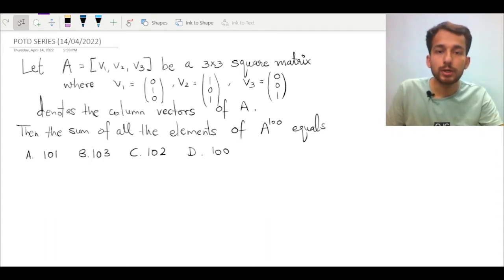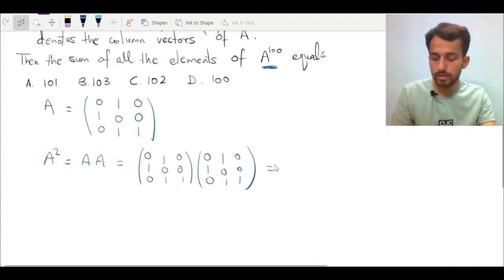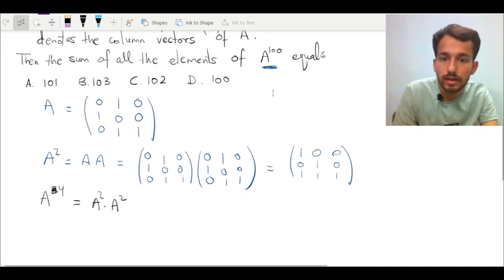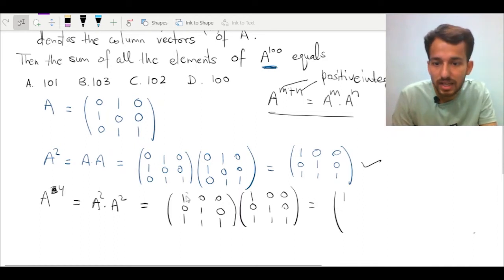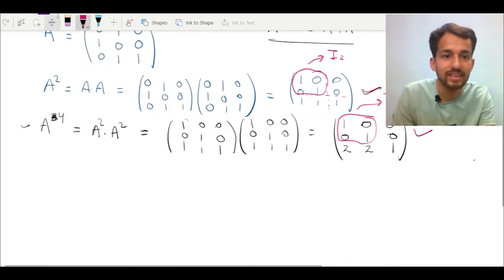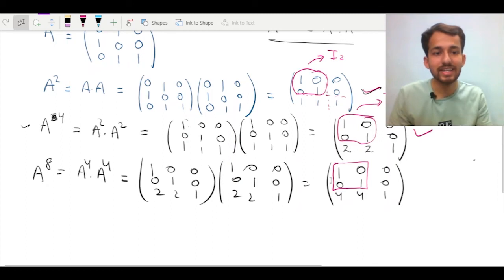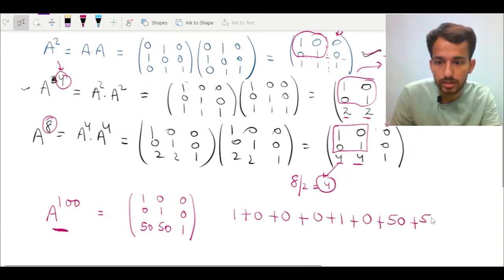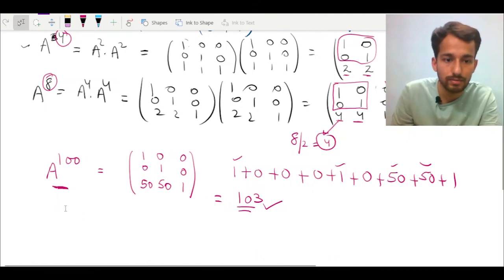IIT JAM Mathematical Statistics 2022 paper Question 16 solution | Vigyan Bharat | Nikhil Raghav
In this video, we have discussed the solution of the POTD 14/04/2022.

In the problem, we are given a 3 by 3 square matrix. To compute the sum of elements of A^100.

**🎯Class 11th and 12th Full online course through live classes by Mr. Nikhil Raghav available for both Applied Mathematics and Pure Mathematics.
Regular Batches for the session 2022-23 starting from June 1 2022.

You can be a part of the community by joining us on the following platforms:

(Channel Name is also VigyanBharat)

For any queries related to the video you can drop a comment, I will be happy to answer.

Thanks.

🎧 Available on:

m/kont...